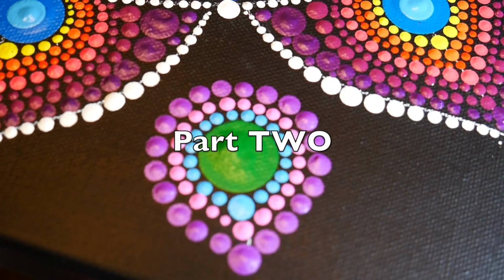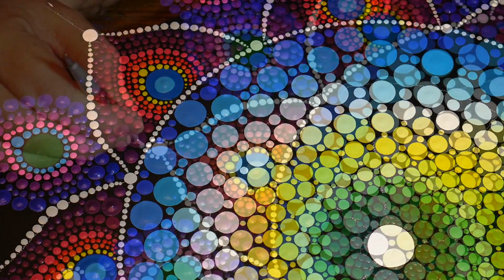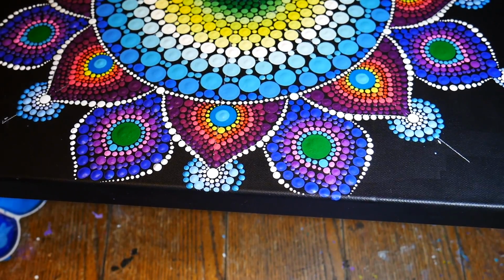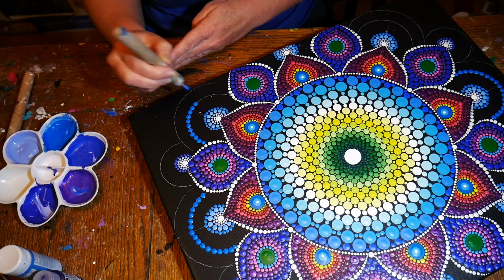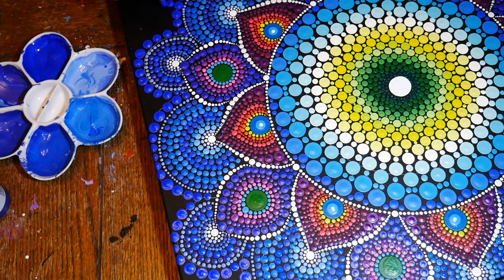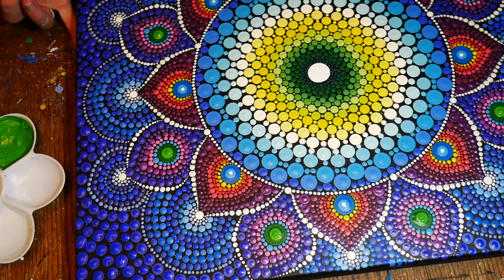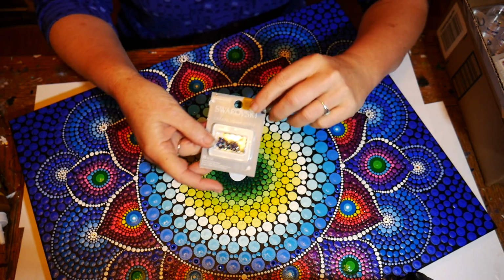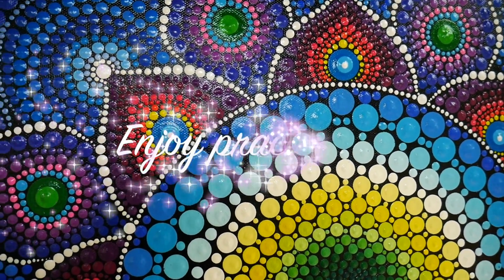How to paint dot mandalas #14 -Part Two, large canvas practice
Part two, showing how to finish a large canvas. The design is by Elsbeth McClean, and I'm showing how I practice spacing and layout by using her finished piece as inspiration.

My online store and website can be found at kristinuhrig.com

Join me on my facebook page for more photos, conversation and encouragement.